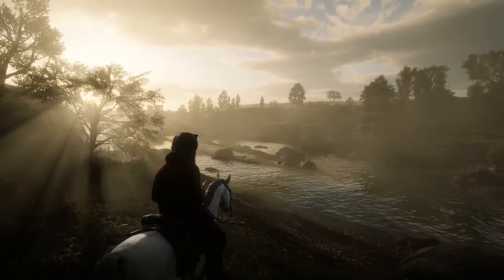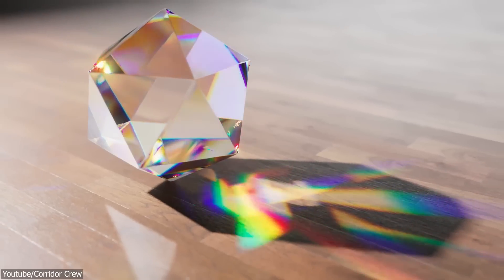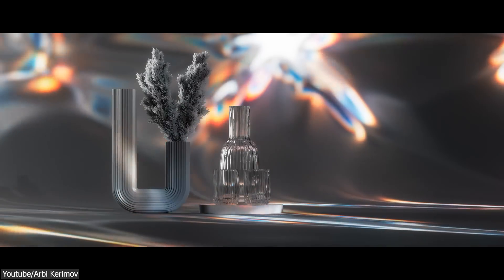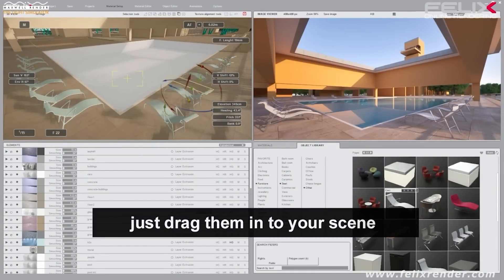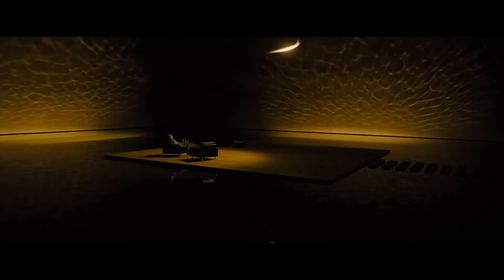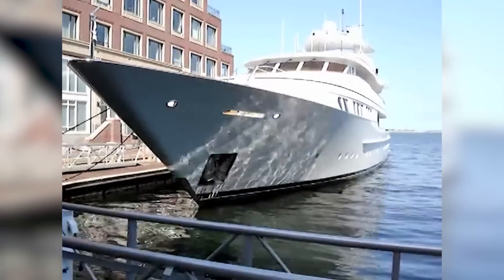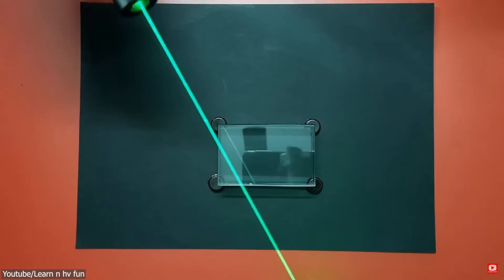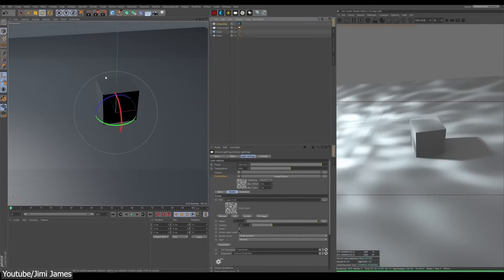3D Artists Have To Cheat To Render This!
Caustics are effects caused by the way light bends, refracts, and reflects off surfaces, creating intricate and captivating patterns of light and shadow. In this video you'll discover in depth the caustics effects in digital art.

Productivity►:
Clean Panels